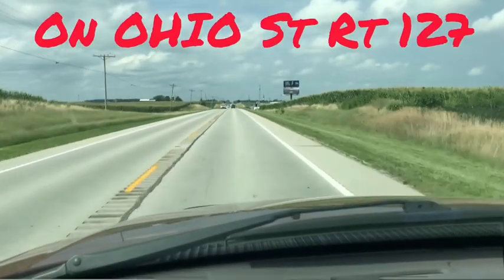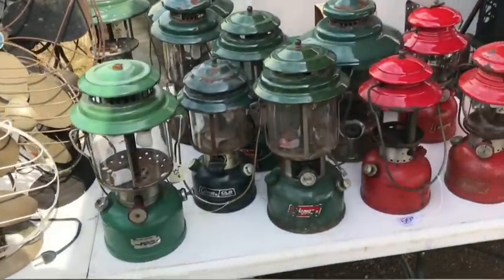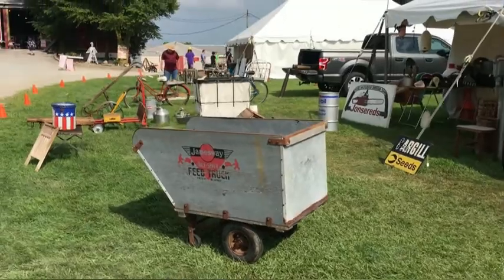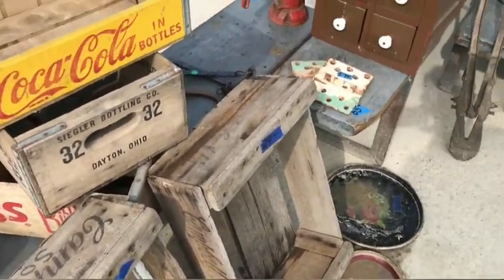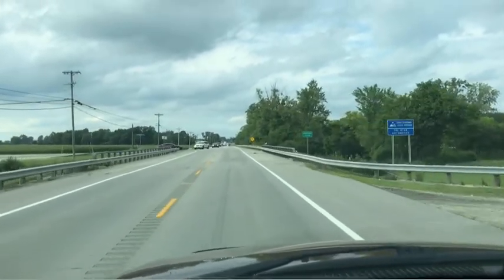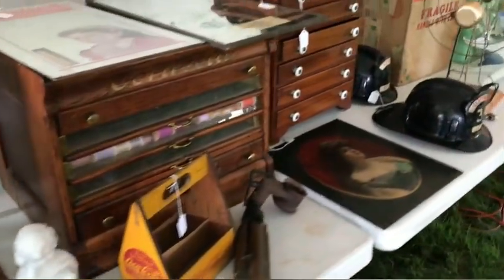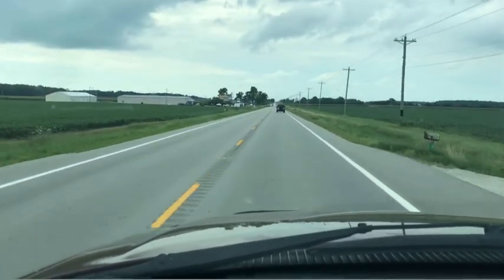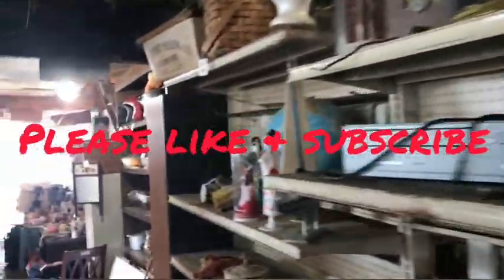127 GARAGE SALES TIPS & HOT STOPS eBay MONEY MAKING Treasure in OHIO Day 1 signs tools etc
127 GARAGE SALES TREASURES TIP & HOT STOPS 🛑 Central OHIO possible eBay money makers out there on Day One August 4th 2022